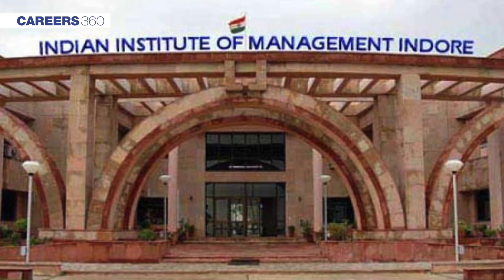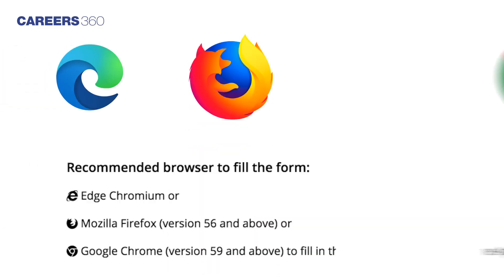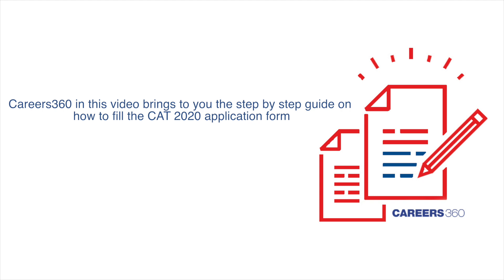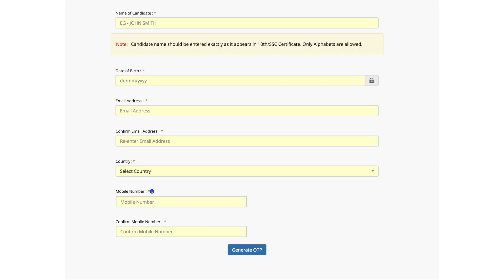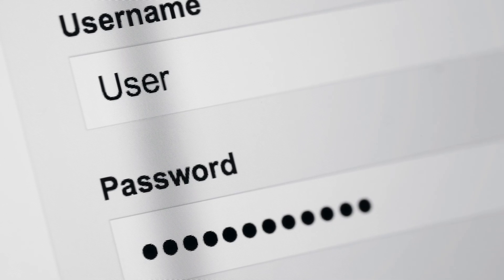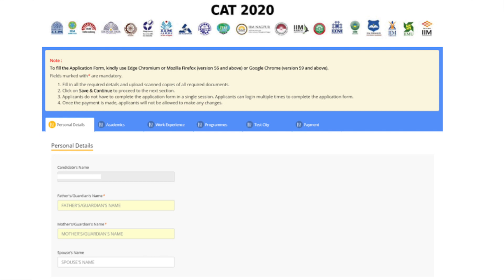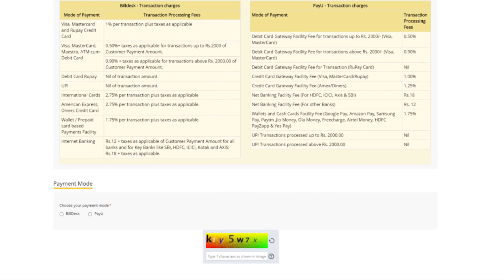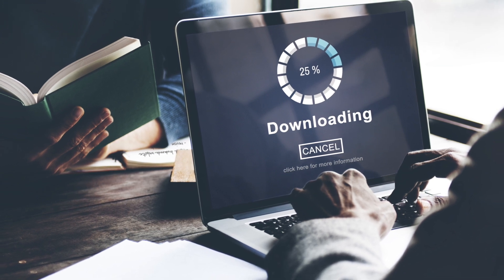Know how to fill CAT 2020 application form | Step by Step process for online filling form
Know how to fill CAT 2020 application form - Candidates who are planning to appear for the Common Admission Test, they can check the steps as to how to fill the CAT application form 2020 in the link that is given below.